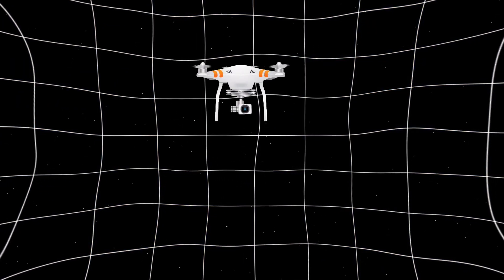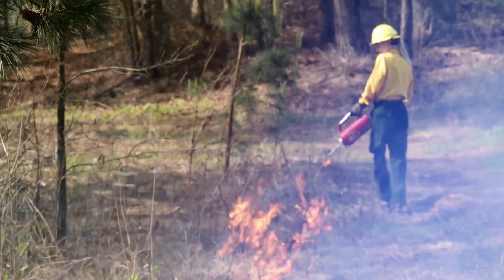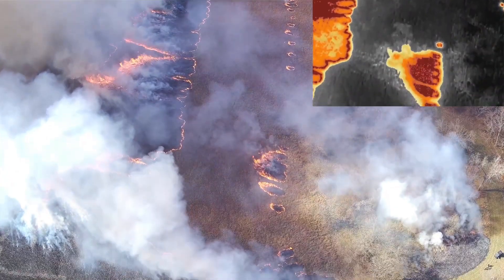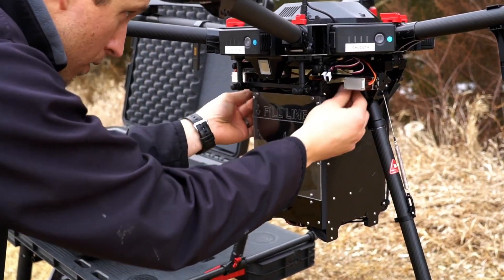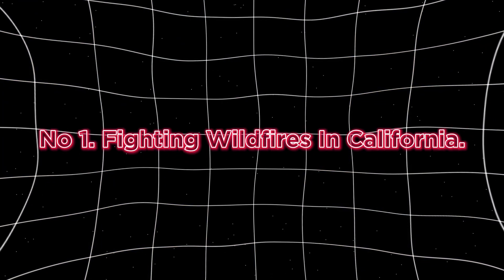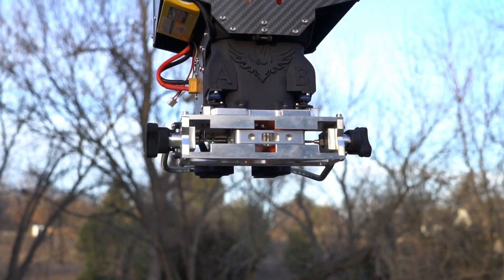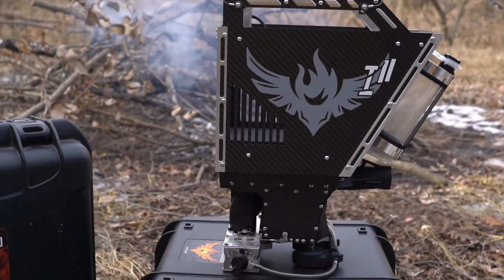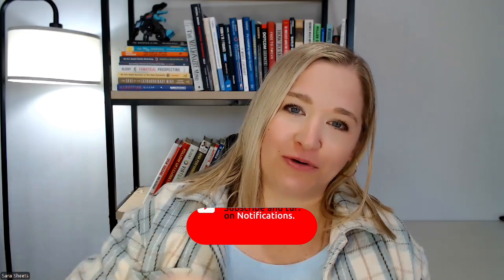This Incredible Drone Drops Fireballs To Save Our Forests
Imagine a tiny drone soaring through the sky, dropping fireballs with pinpoint precision. No, it’s not science fiction—it’s the IGNIS Drone, a groundbreaking tool transforming wildfire management and ecosystem restoration. In this video, we explore how this “Dragon-Drone” is helping fight fires, restore nature, and keep firefighters out of harm’s way.

📦 Looking for the fastest path to profits?
I built this for new pilots who want a shortcut to paying clients — pricing sheets, templates, outreach scripts, and more.

Ready to go bigger?
This is the exact masterclass I wish I had starting out — the offer script, outreach system, pricing strategy, and tools I used to make $3K+/month with a $400 drone.

🚁 What You’ll Learn:
1️⃣ The Power of Precision – How the IGNIS Drone uses fireballs to perform controlled burns and prevent wildfires.
2️⃣ Behind the Technology – A look at how IGNIS drones work—combining advanced engineering with chemistry to create the perfect ignition spheres for fire management.
3️⃣ Real-World Impact – See how this revolutionary drone has been used for wildfire prevention, land clearing, and habitat restoration across the U.S. and Australia.
4️⃣ The Future of Firefighting – The role of drones in modern firefighting and how the IGNIS Drone is shaping the future of environmental conservation.
5️⃣ Who Benefits – Firefighters, conservationists, land managers, and farmers—discover how different industries are using IGNIS drones for efficiency and safety.

Let’s Get Inspired:
Watch now to see how drone videos can set your business apart from the competition and deliver real, measurable results. Ready to take your marketing to the next level? Let’s dive in! 🚀

💼 Want to Grow Your Drone Business?
Start your journey today with the Leveraged Launchpad program.

From Flames to Safety: How IGNIS Drones Revolutionize Firefighting

© Sara Flies - Drone Business Launchpad